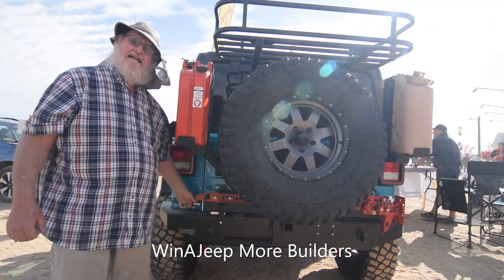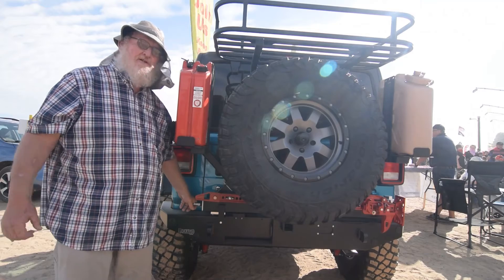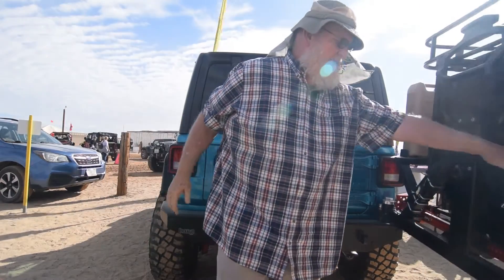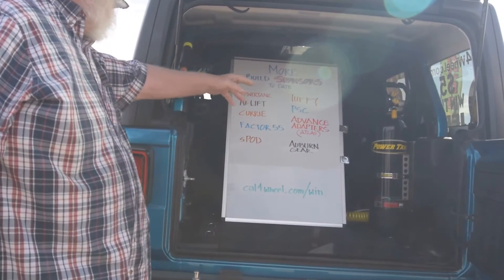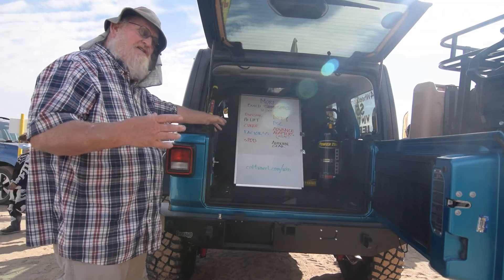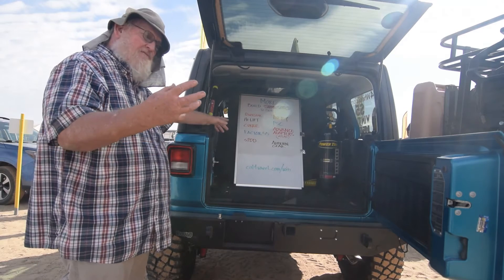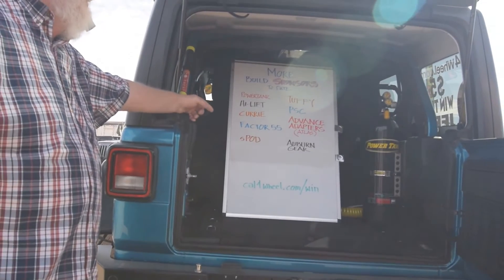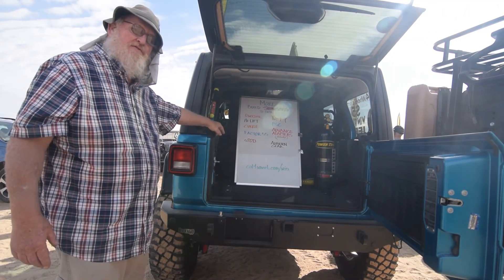WAJ More Builders